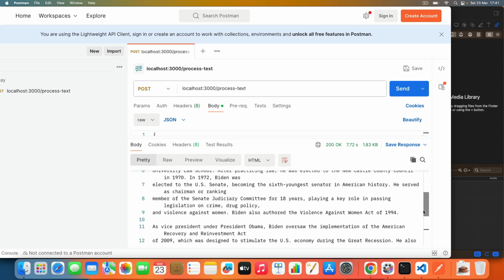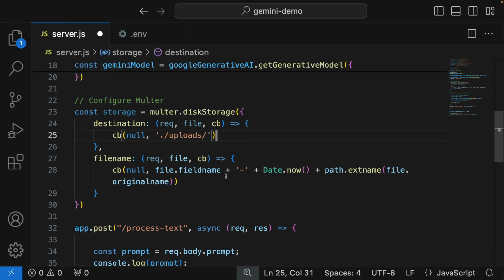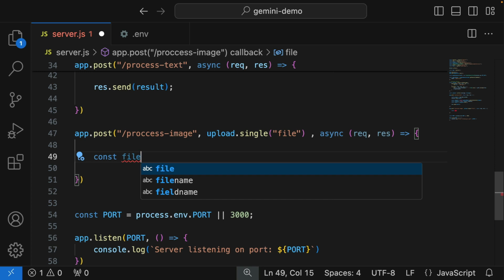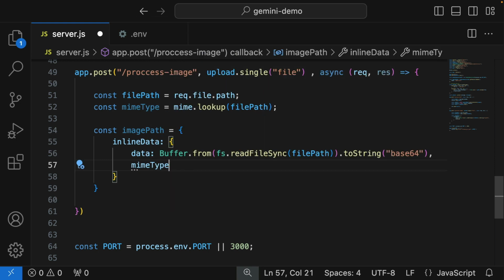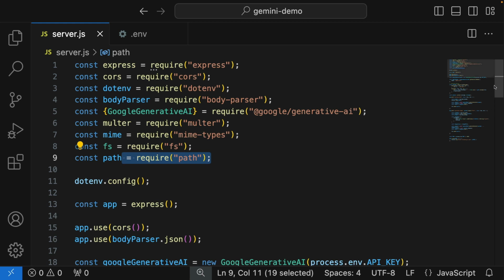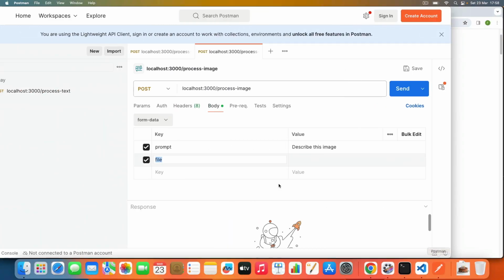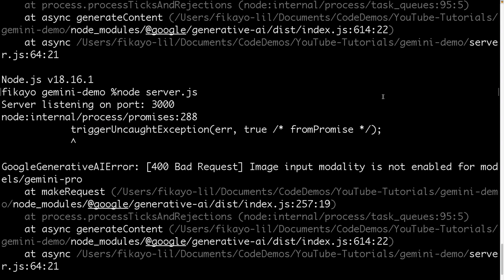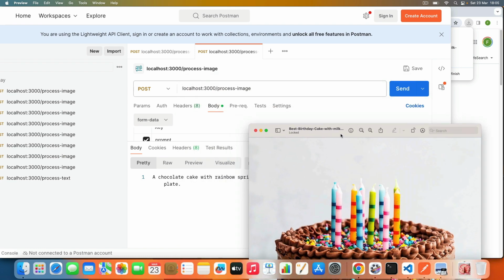Part 4: Processing Image Prompts | Working with Google Gemini and Nodejs